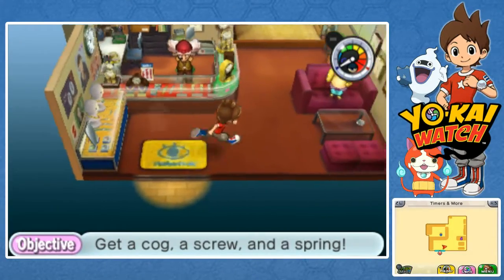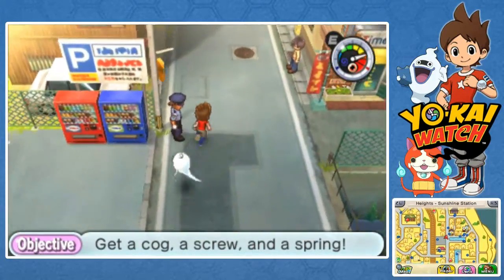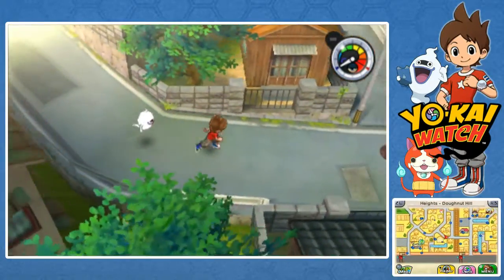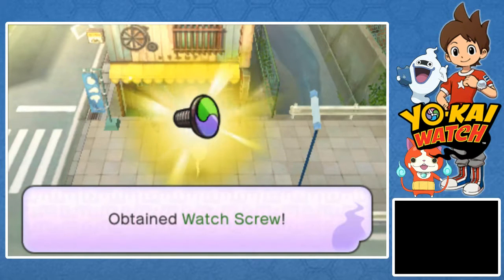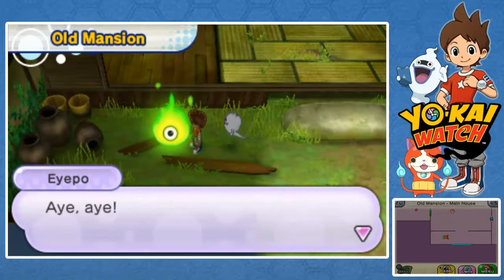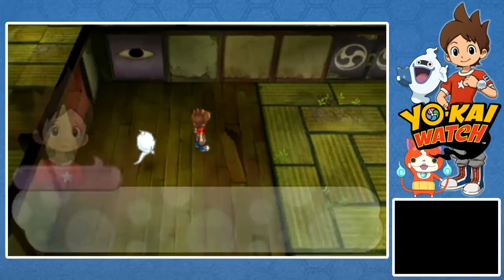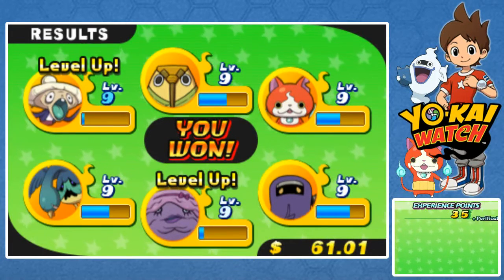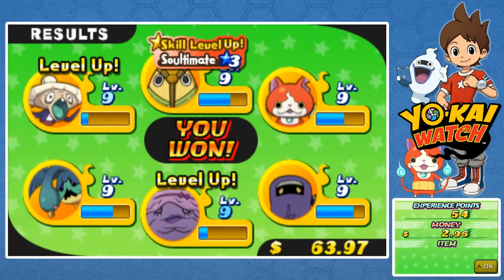Yo-Kai Watch - Part 6 | Upgrading the Yo-Kai Watch | GoofGroup Lets Play - Road to YoKaiWatch2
Welcome to our HD English Gameplay Walkthrough of Yo-Kai Watch for the Nintendo 3DS! Throughout this series, we'll be guiding viewers through the game, collecting and befriending as many Yo-kai as possible! Get the game and play along with us!
Road to YoKaiWatch2 playing

In Yo-Kai Watch, you must explore the in-game world to discover more than 200 Yo-kai, each with unique skills, strengths and personalities. These spooky, sometimes cute and usually mischievous Yo-Kai secretly inhabit our world and it's your job to find and befriend them! Just don't be surprised if strange things start happening once you locate them!

After selling millions and being a cultural phenomenon in Japan, Yo-Kai Watch is coming to the United States for the Nintendo 3DS family of systems. Yo-Kai are not ghosts, monsters or creatures. Yo-kai are, quite simply, Yo-kai. They cannot be seen by the human eye, but they are everywhere. Whether born from the soul of a deceased human, or an everyday object discovering its higher purpose, their personalities are distinctly humanlike.

Choose to play as Nate or Katie and with the power of the Yo-kai watch, find and befriend more than 200 hidden Yo-kai, found everywhere in the world, and call upon their powers when you need their help.

Assemble a team of six Yo-kai in your watch to defeat evil and help people. Each Yo-kai has its own unique skills and strengths, so use strategy to assemble your team to address different problems and fight different evil Yo-kai.

Use the touch-screen in battle to initiate Soultimate moves, purify inspirited Yo-kai and give your Yo-kai food, beverages and medicine to heal them. Challenge your friends to a local wireless Yo-kai battle!

Collect physical medal toys that all have QR Code patterns on the back and can be scanned into the game and exchanged at the in-game post office for an in-game coin. In-game coins can be used at the Crank-a-Kai to have a chance of getting rare Yo-kai or a helpful item!